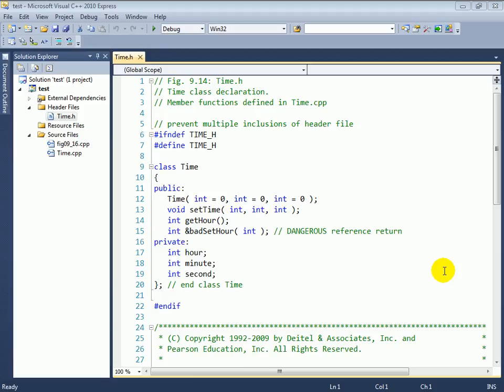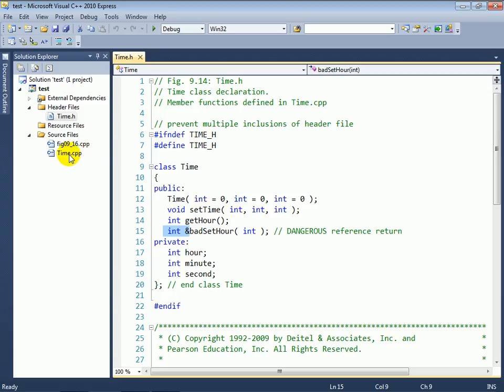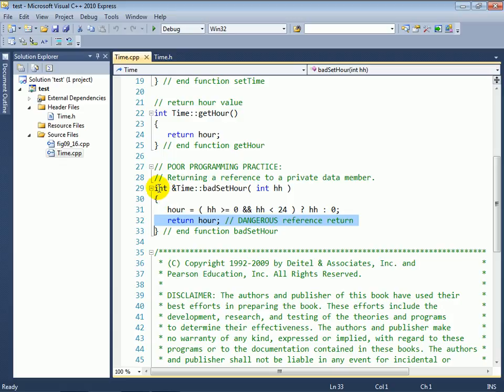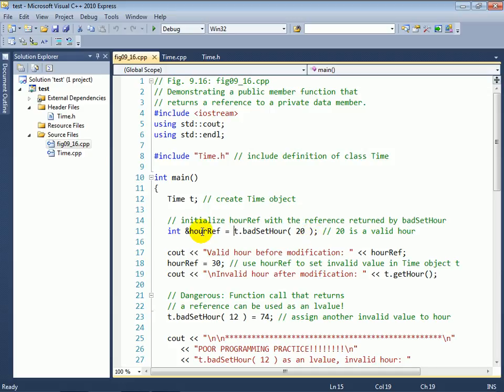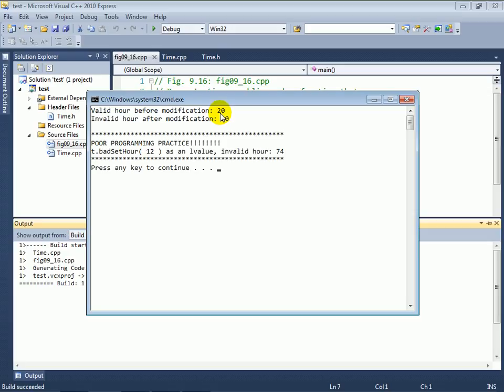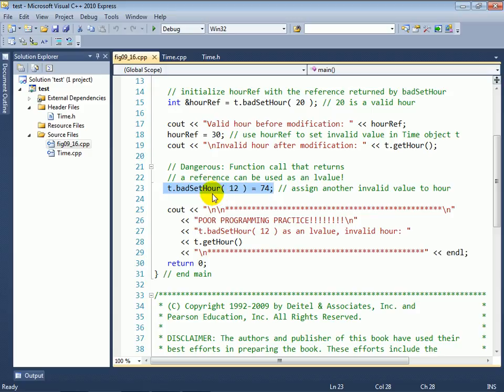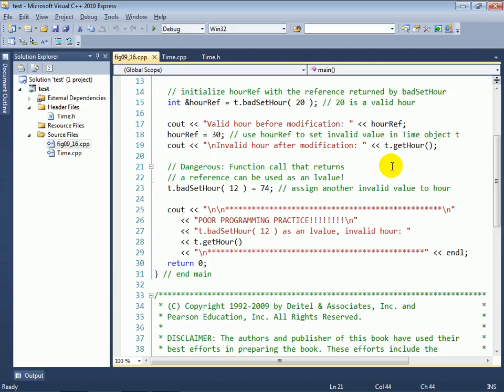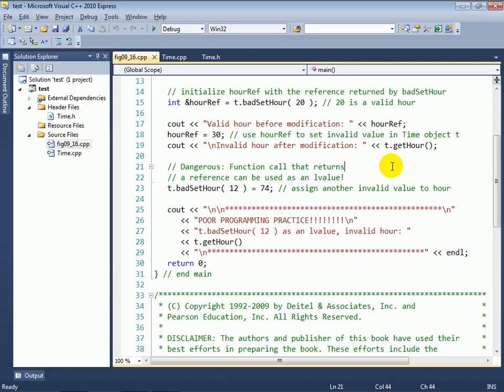Lesson8 fig09 14 16